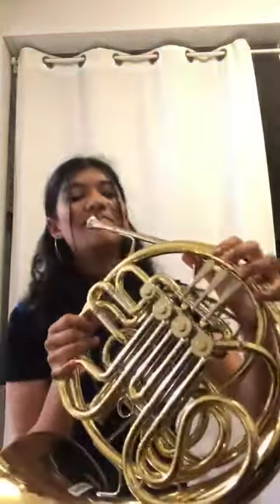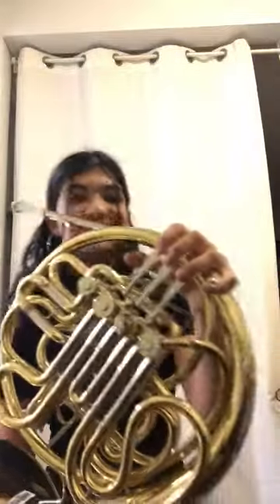French Horn Demonstration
Learn a little about French horn!